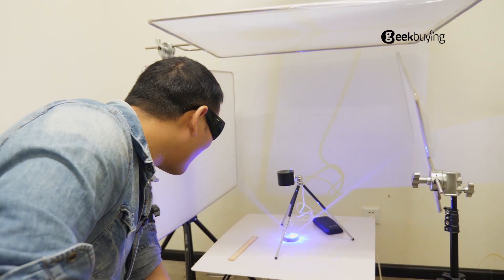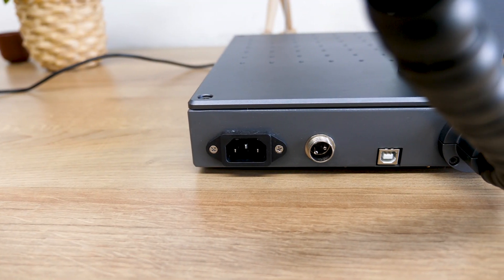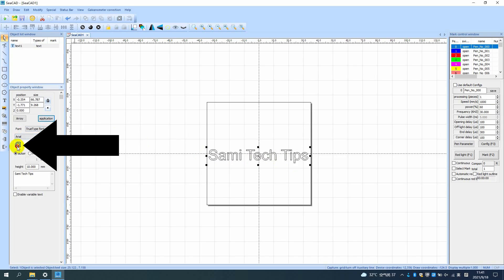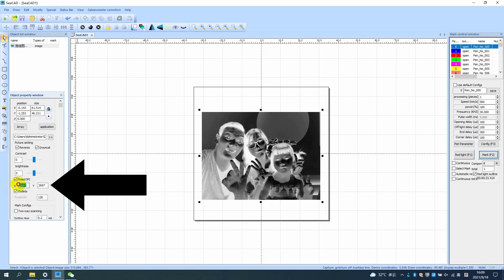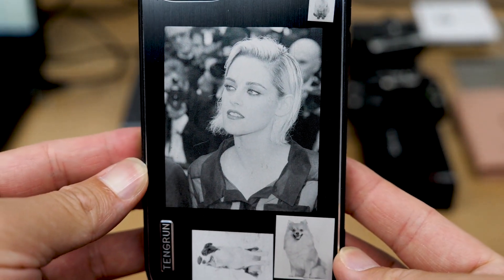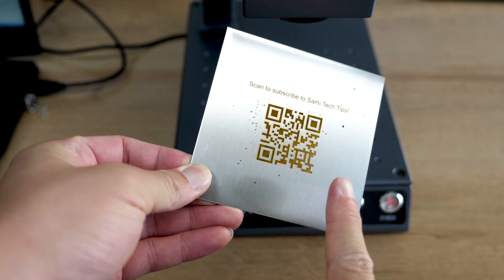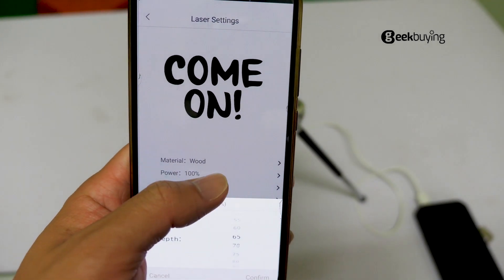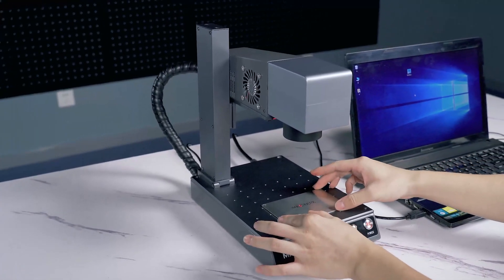2025 Best Affordable 2W Fiber Laser For Everyone: Mr.Carve M1 Pro Full Review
The Mr.Carve M1 Pro is a no-brainer for anyone who wants to have a portable, consumer-level laser engraver where the majority of your work is with metal. or AliExpress

Here is the timeline:
00:00 - Intro
00:52 - Design
01:43 - How to use
02:17 - How to print text
03:15 - How to print text picture
04:38 - Engraving quality
05:27 - Pros
07:09 - Cons
08:02 - Conclusion